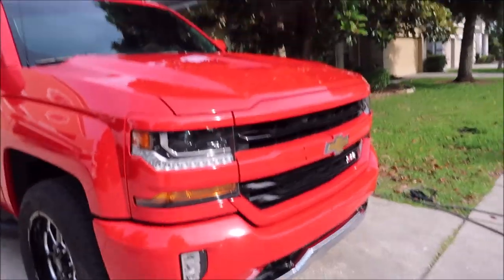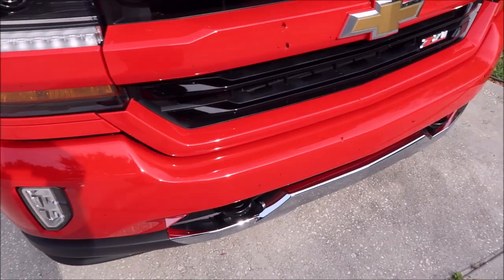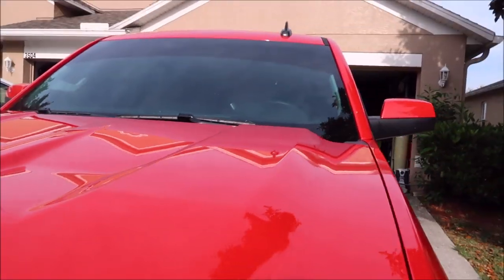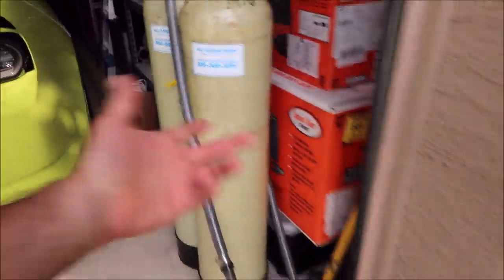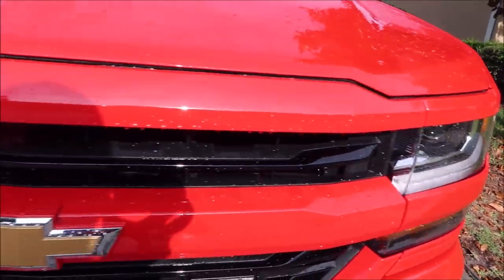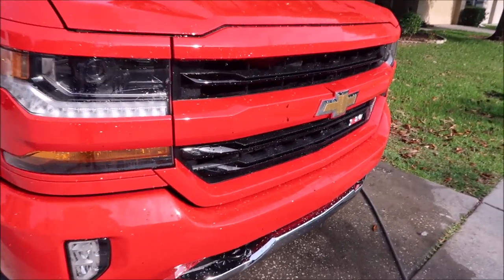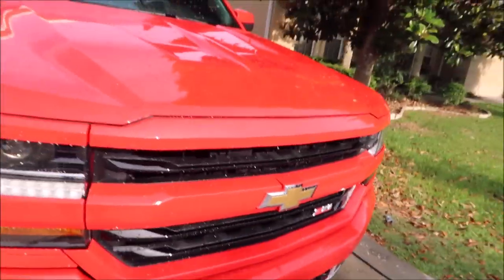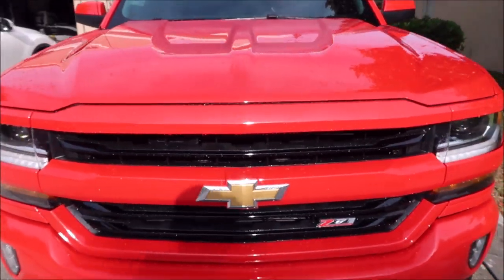2019 HOW TO REMOVE LOVE BUGS THE EASY WAY